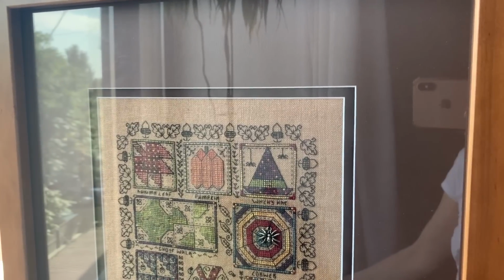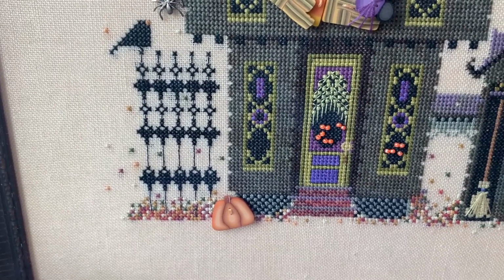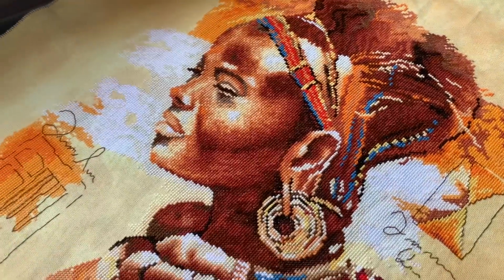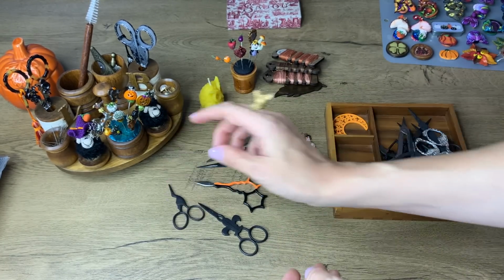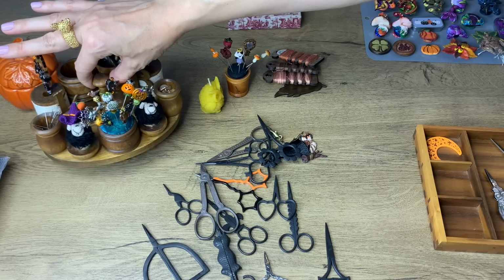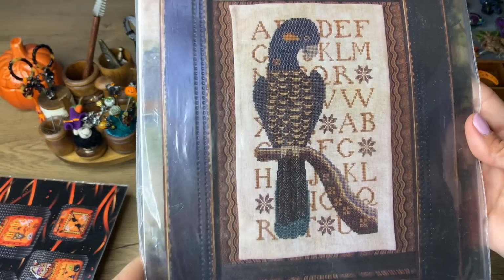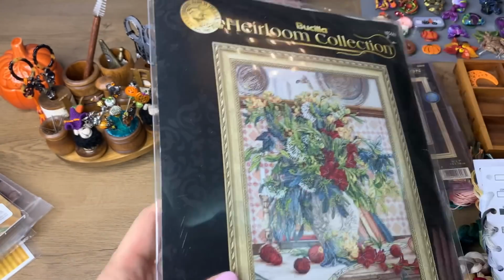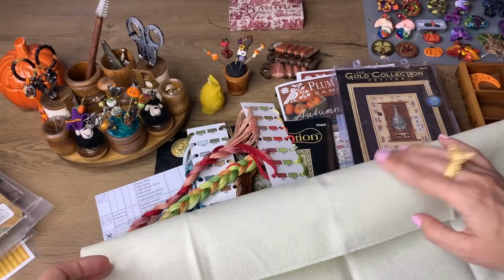140. Xstitch in Autumn, FFOs, FOs, charts, kits and accessories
Thank you to everyone for their supposed and help in making this channel happen.  I am so happy that you enjoy my passion for cross-stitch and can’t wait to share more with you in the future.

Here is address of xstitch store in Istanbul Vahap Bey Sk. No:17, 34714 Kadıköy/İstanbul